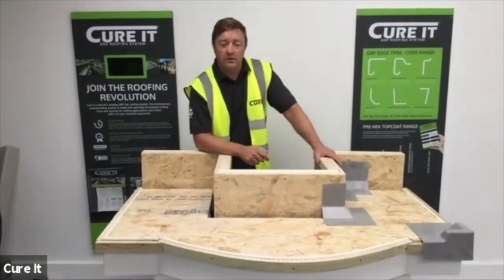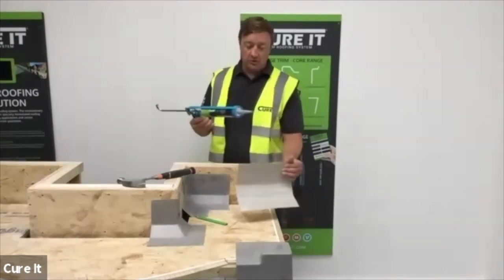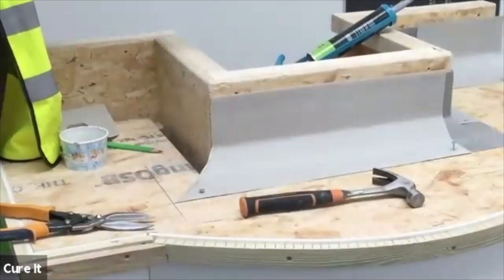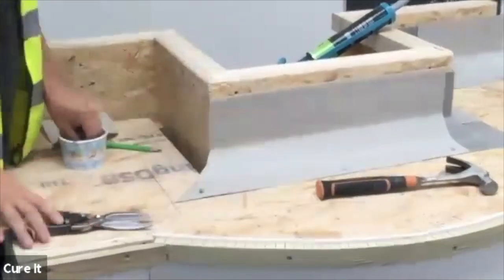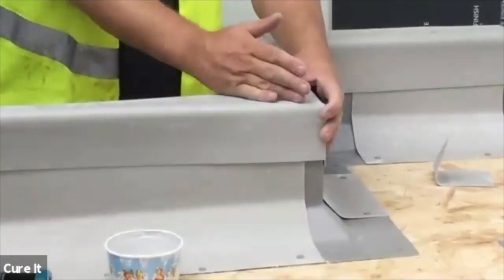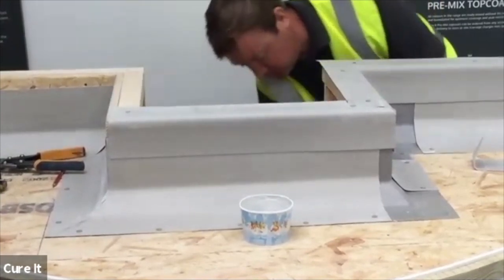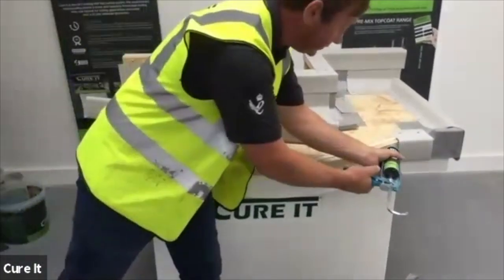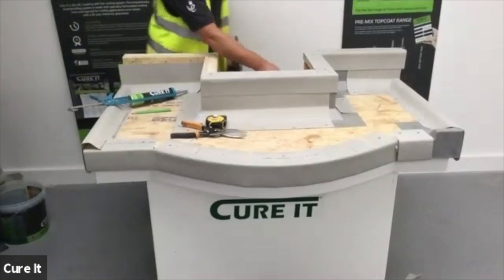Cure It Masterclass - Corners & GRP Trims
This Cure It Masterclass was recorded live on Friday 26 June 2020. The Cure It Technical Support Team demonstrate how to tackle corner details using GRP trims and preformed corners.